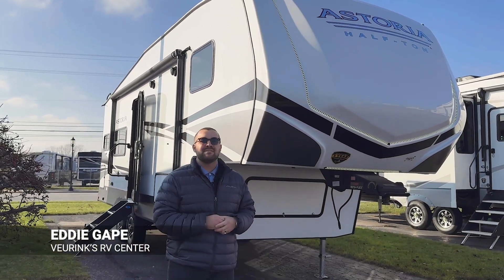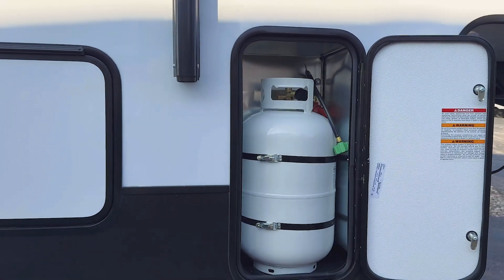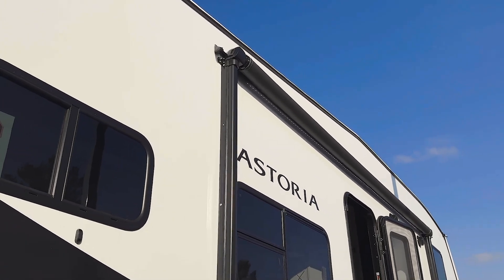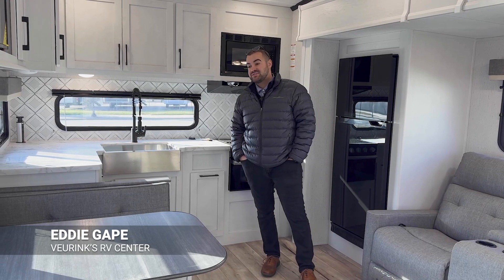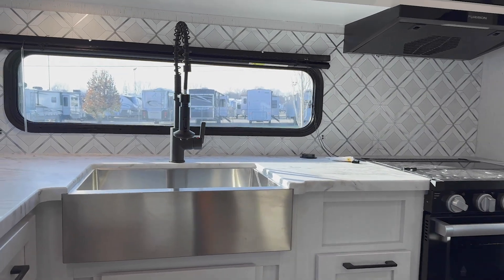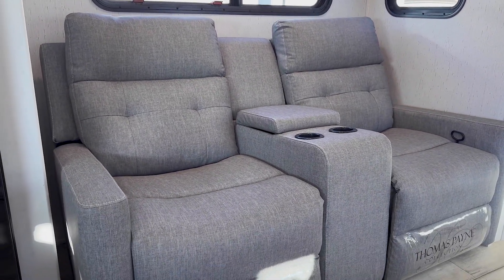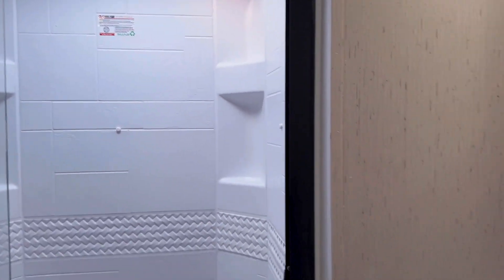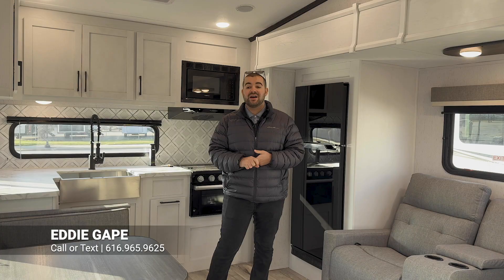NEW 2024 Dutchmen Astoria Half Ton 230ML Fifth Wheel For Sale | New Features | RV Dealer in Michigan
GRAND RAPIDS LOCATION:
7144 Division Ave. S.

NEWAYGO LOCATION:
8669 S. Mason Dr.